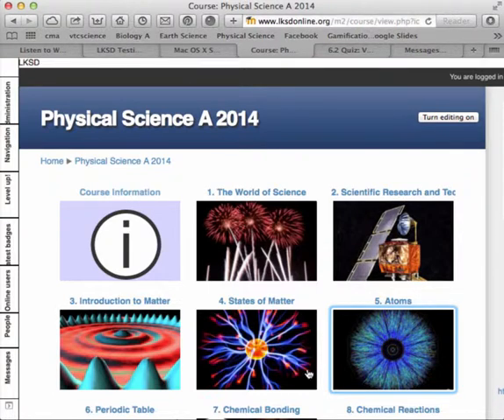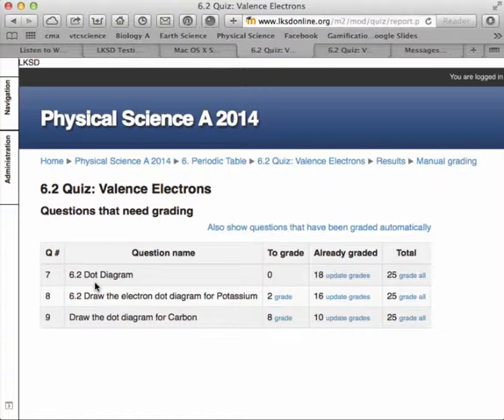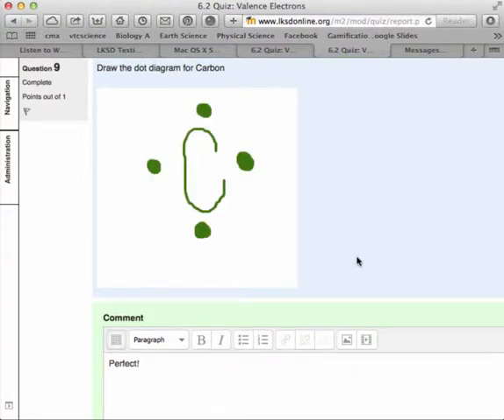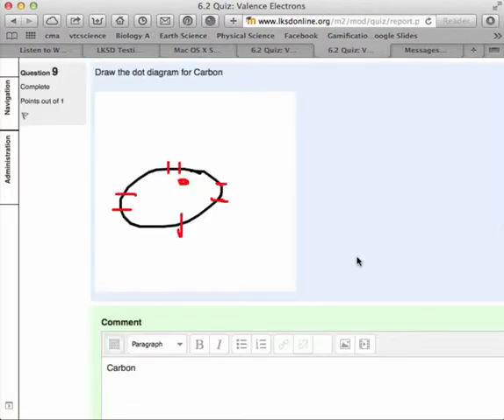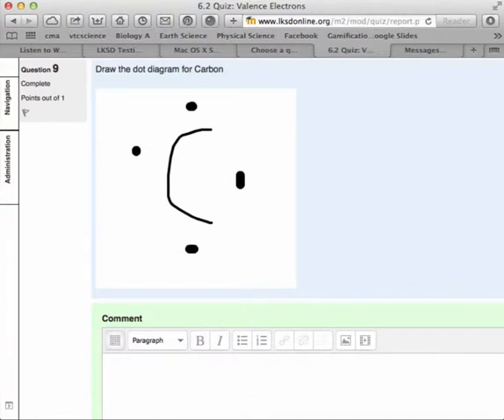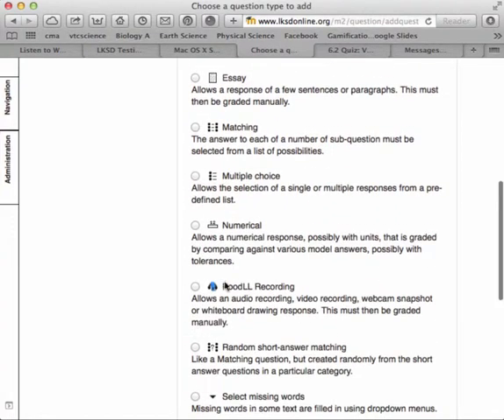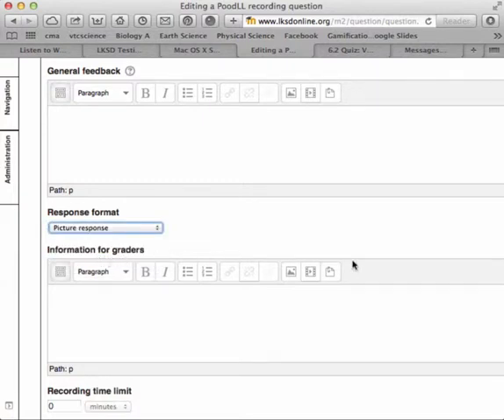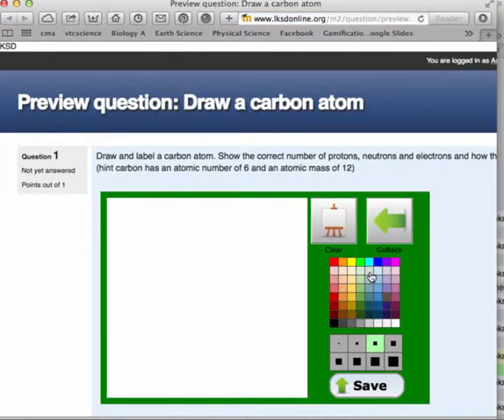Draw a Quiz Response in Moodle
A quick overview of how to use a drawing response as a question type in Moodle using the Poodl Question Type Plugin